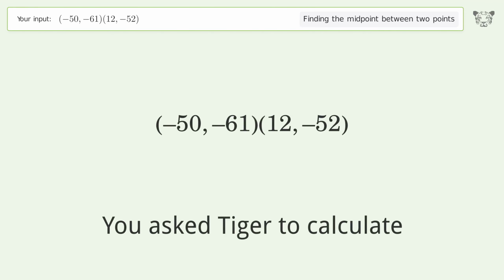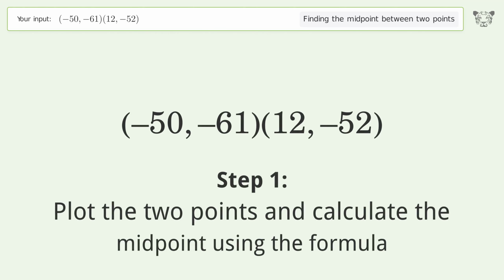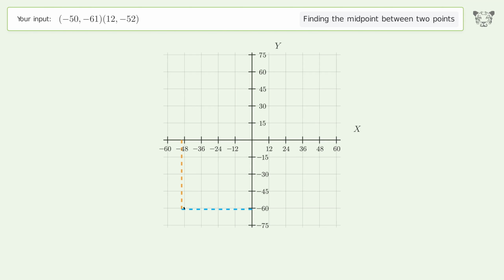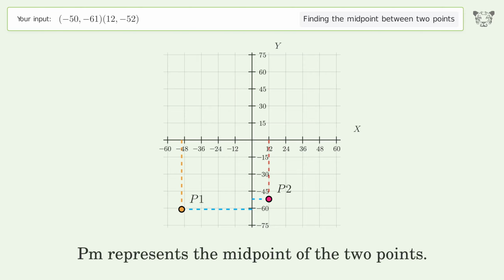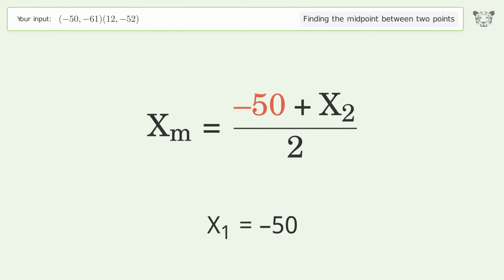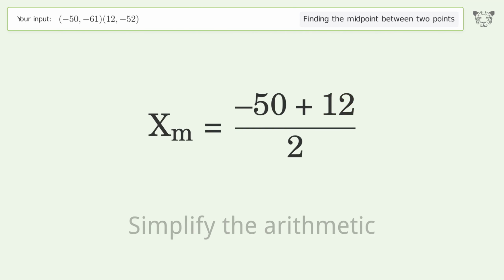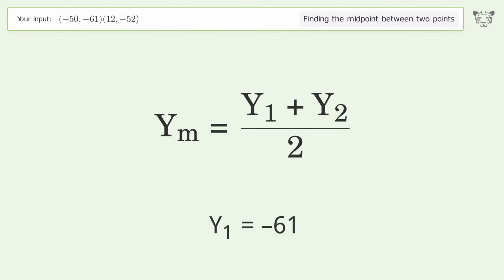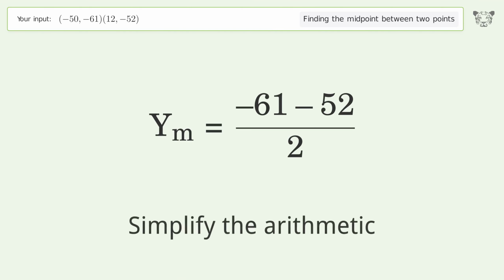Find the midpoint between two points p1 (-50,-61) and p2 (12,-52): Step-by-Step Video Solution